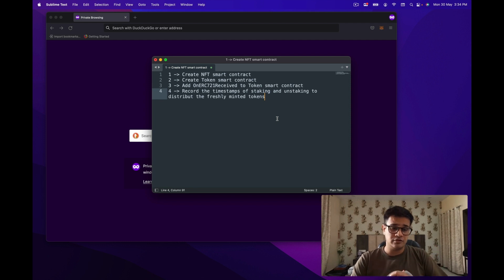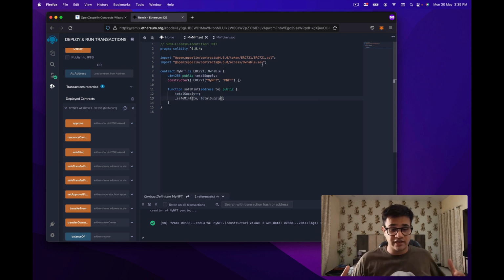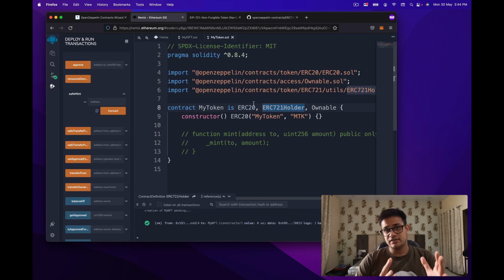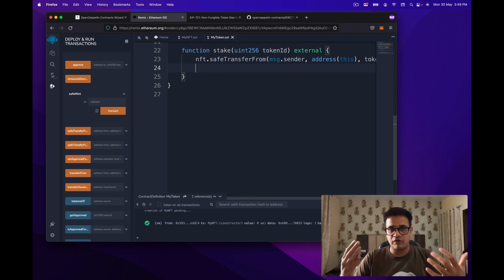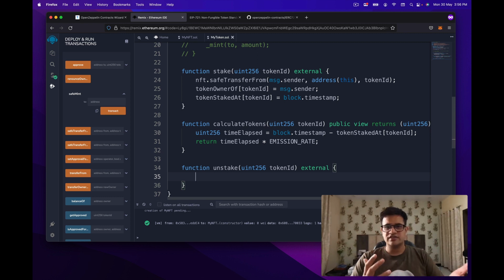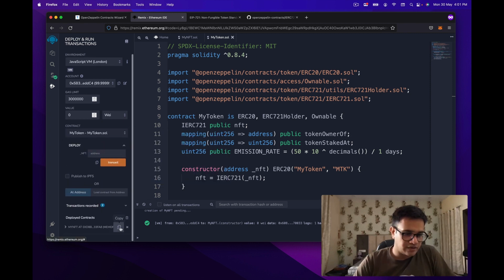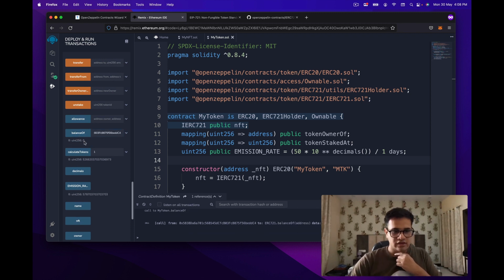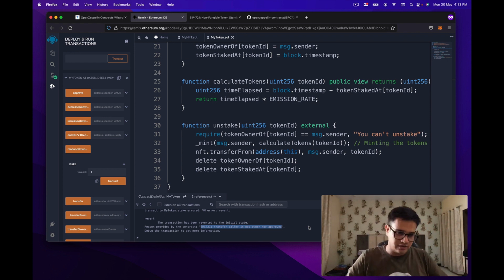NFT Staking Smart Contract Tutorial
00:00 Intro
01:13 Setup basic NFT and Token contract
03:28 Flow for deploying and Deploying NFT
05:14 Building the ERC20 token contract
07:40 Accept NFT in ERC20 token contract
09:11 Writing the staking, rewards, unstaking functions
16:06 Explaining the approval flow for NFT
17:09 Testing the staking function
23:46 Outro